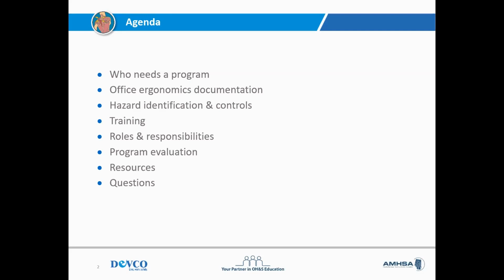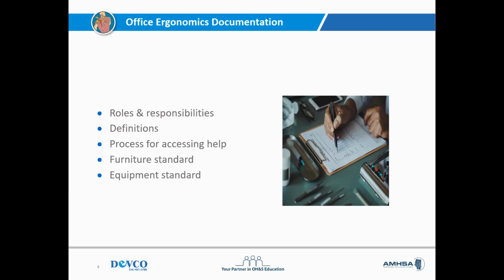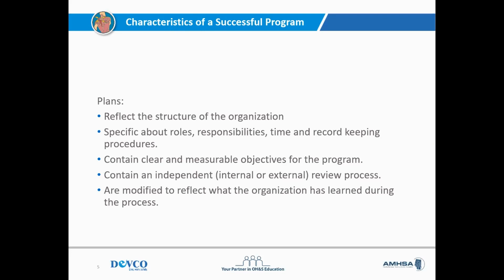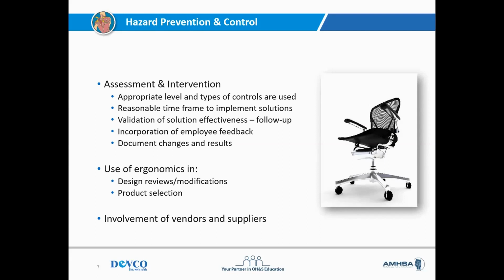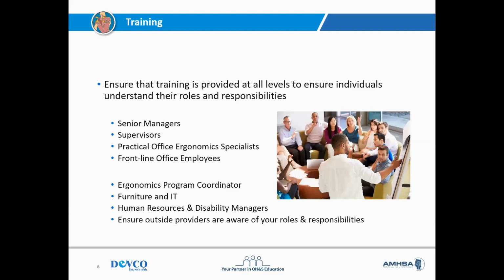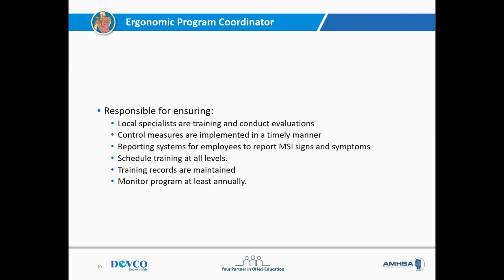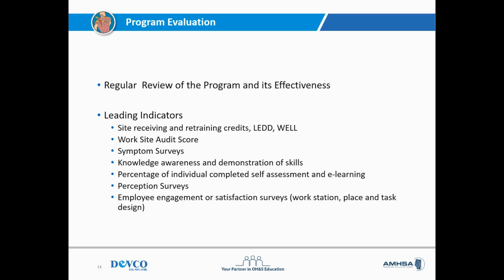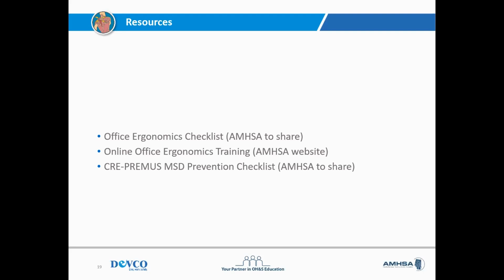Ergonomics Coaching & MSI Prevention: How to Develop an Office Ergonomics Program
Do you have an office ergonomics program? Do you need an office ergonomics program? Where do I start? If these are questions you are asking yourself, you need to watch this session! Presenters review the components of an office ergonomics program, and provide some tips on how to work towards creating an office ergonomics program.

Presented by AMHSA and EWI Works.

For additional resources, please visit amhsa.devcogroup.com

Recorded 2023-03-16